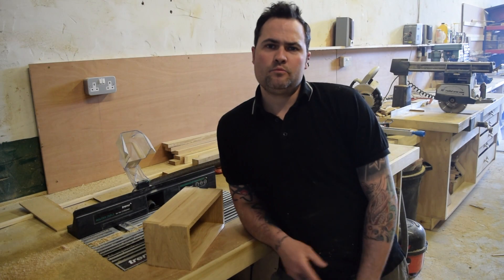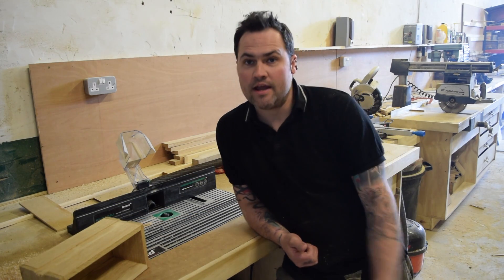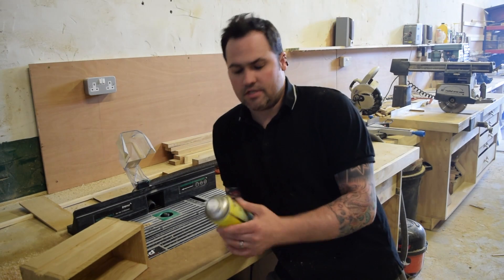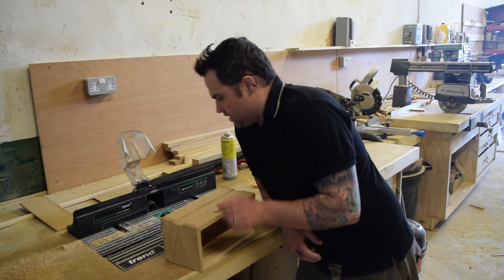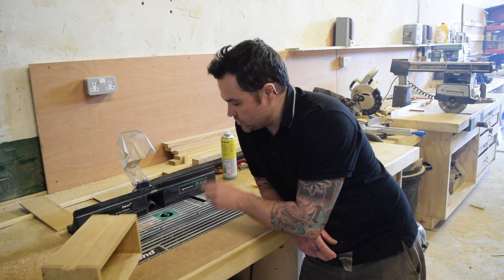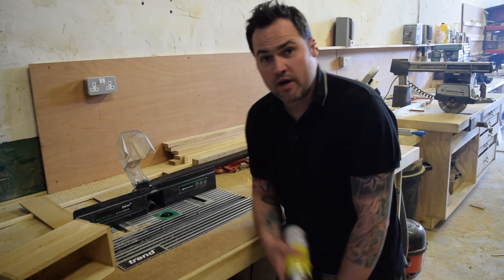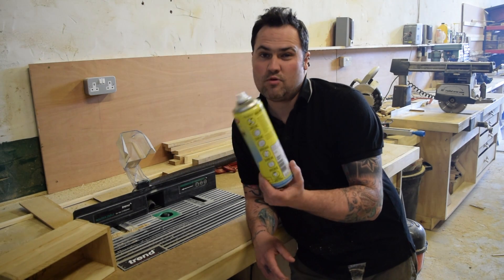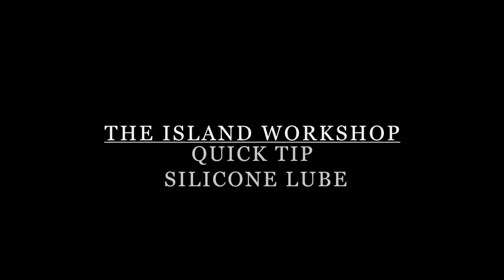Quick Tip 4 Silicone Lube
Our Latest video shows The Island Workshop, Quick Tip Silicone Lube.